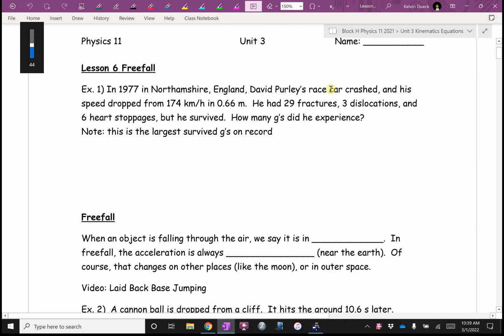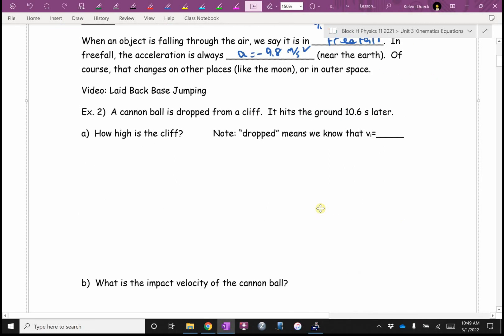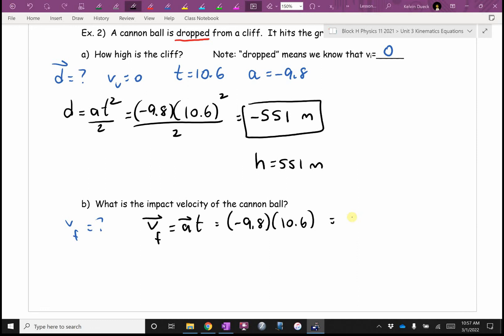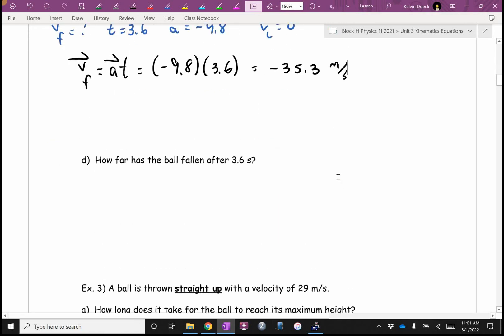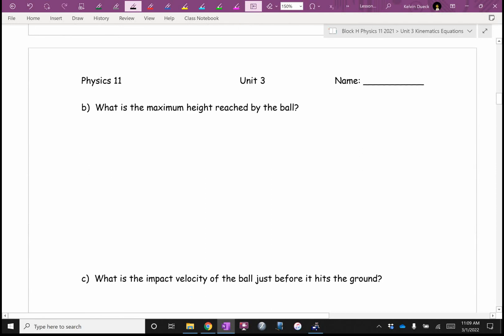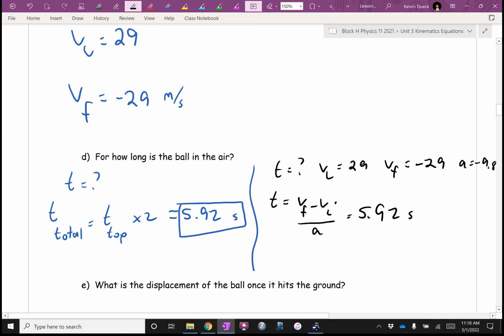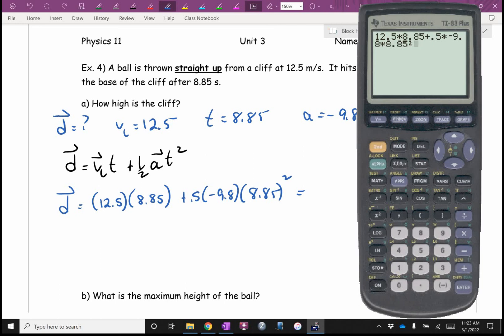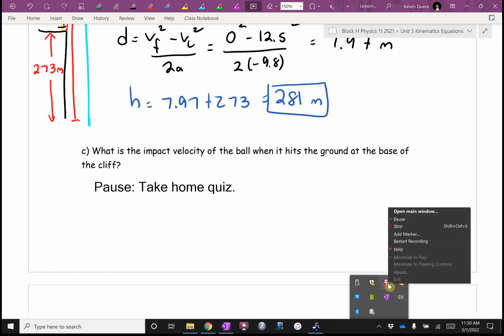Physics 11 U3L6 Freefall Part 1